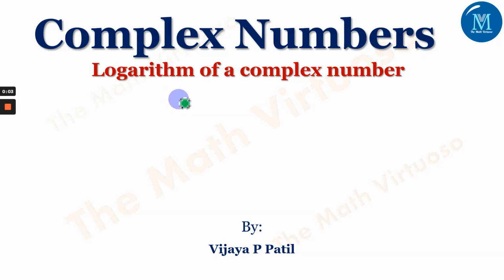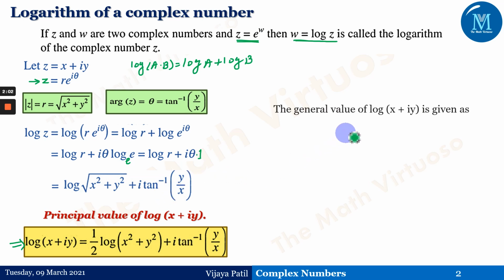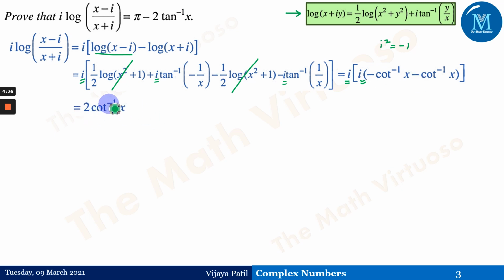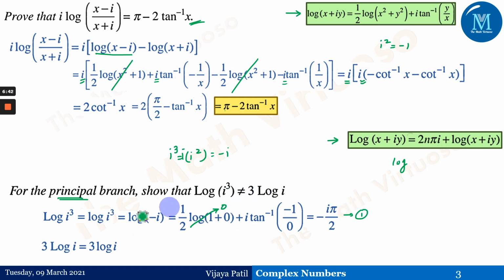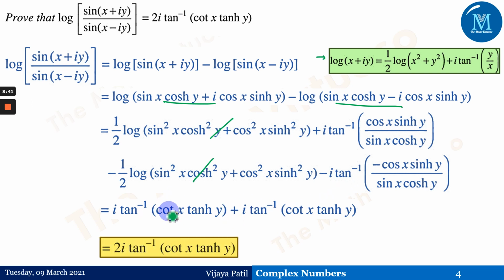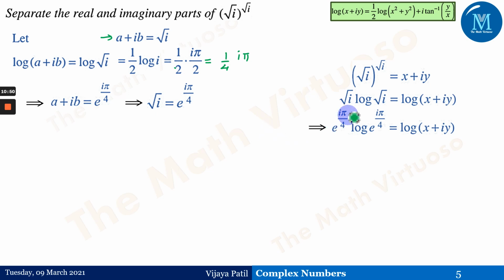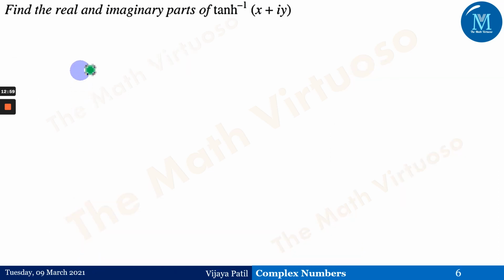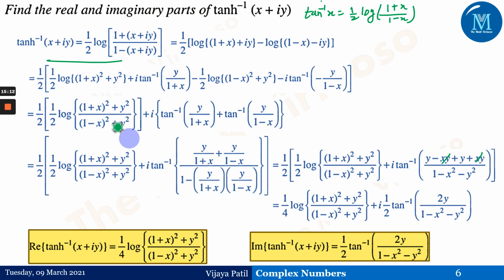Complex Numbers | Logarithm of Complex Number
Examples based on the Logarithm of Complex Numbers along with the proofs of important formulae.
16. Complete playlist of Laplace Transforms of Special functions (Heaviside’s Unit Step, Periodic Functions, Dirac’s Delta Functions)
23. Access the GATE Contents

HAPPY LEARNING!!!